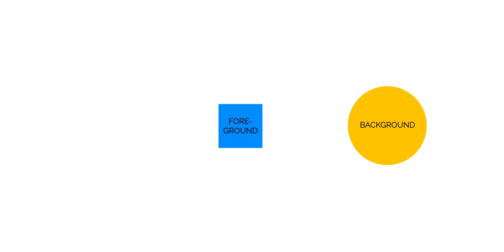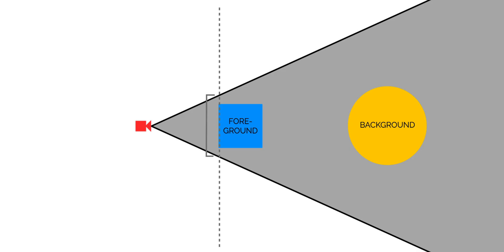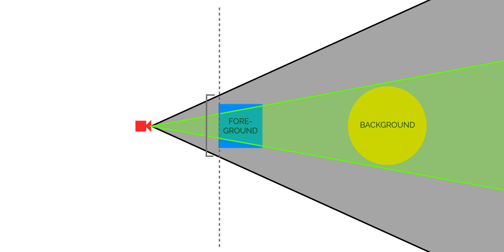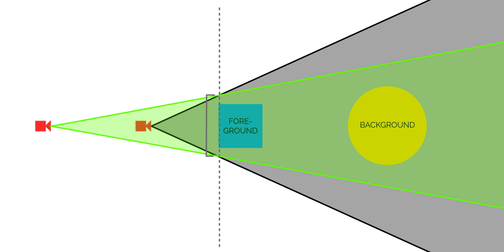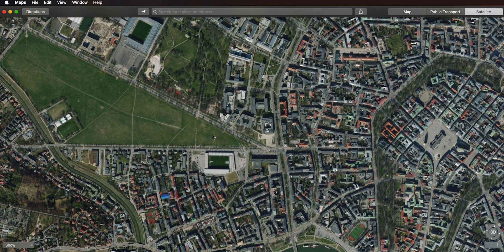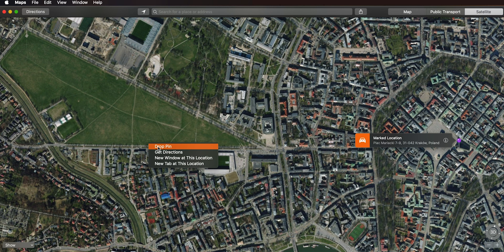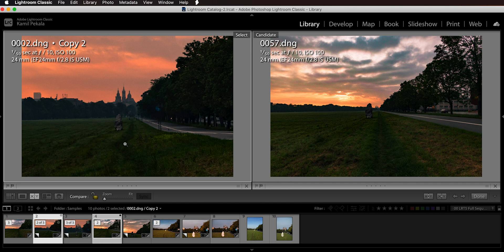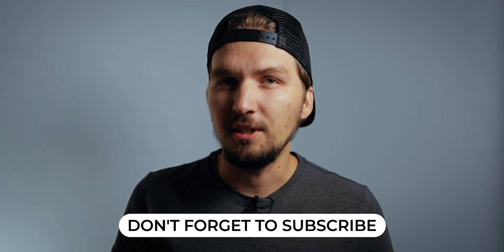What is BACKGROUND COMPRESSION in photography - how to make the MOON APPEAR HUGE behind a building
In this video I talk about the math behind background compression in photography. Why it happens, what causes it and how to make moon large related to a building using background compression. If you're interested in more mathematical breakdowns about things in photography then definitely check out the following videos:

- How CURVES adjustment works in Adobe Photoshop and Lightroom
- Math behind F-stop numbers (aperture sizes) in cameras

CHAPTERS:
0:00 Intro
0:46 What influences the size of objects in frame
2:30 Background compression with long focal length
3:01 What actually causes background compression
5:24 Background compression in a human eye
6:50 How perceived size changes with the distance
9:01 Why relative size of objects changes with distance
9:48 Why do photographers use long focal lengths
11:33 Planning the perfect composition

► (Amazon) - PolarPro 82mm Variable ND Filter (2 to 5 Stop)
► (Amazon) - X-Rite ColorChecker Passport Photo 2

OTHER VIDEOS OF MINE:
- How EXACTLY do I plan my moon alignment photos
- full moon behind an airplane taking off - VLOG
- "PlanIt" awesome mobile app to plan your perfect shot!
- how does "color balance" work in Photoshop (+ script to convert it to curves)
- how to shoot for focus stacking HANDHELD!